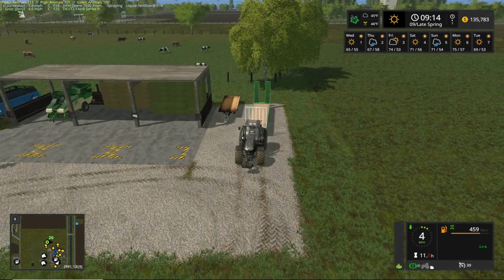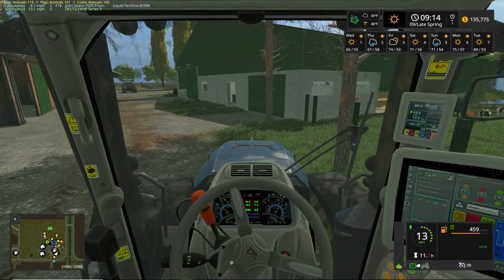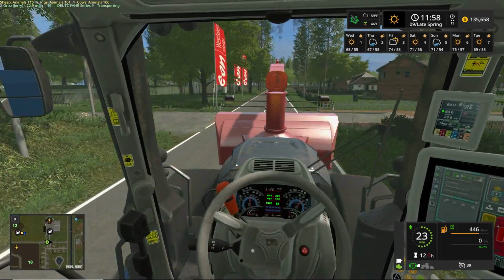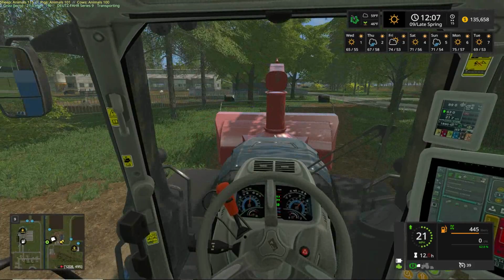Farming Simulator 17 ᴴᴰ GreenRiver by Bart - NLD Farmers 🚜 Episode 17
Want to support the GrizzlyBearSims YouTube Channel?  Supporters/Pledges will receive additional Discord permissions along with their names mentioned in my published videos and of course my sincerest appreciation.

Check out PC-SG for the finest simulation gaming community on the interwebz!

Welcome to GreenRiver 2017!  Situated in the Netherlands (but could just about be anywhere in the world), this map orginally developed for FS15 made its way to FS17 just a few months ago.  This map is quite unique as while it offers large fields, yet has the feel of a smaller rural farm.  I'll be taking a break from using the really large equipment featured on maps like MidtownUSA and Tazewell Co. and focusing on more medium sized equipment (with a few exceptions of course). Another appealing reason for GreenRiver is I've been looking for a good Belgium map and as GR is situated in the Netherlands, this will be a very close alternative.

For my "Let's Play" on GreenRiver, I'm starting my game play in Spring and playing 9 day seasons with the Seasons mod.  While traditional farming will be the main focus, the crops produced will be used to power many industries I've placed on the map including straw/hay pellet production, bio-diesel, BGA and compost production facilities (perhaps even a bit of logging).  In addition, all three animal types will be raised for the purpose of adding to our overall revenue stream.

My plan is to utilize 9 fields to grow crops consisting of wheat, barley, canola, sunflower, soybeans and sugarbeets.  Wheat/Sugarbeets will be used to produce pig feed.  Canola to power the production of bio-diesel.  The remaining crops will be sold with the hopes these alone will cover much of the operating costs.  Hopefully the sell of milk, wool, pigs, pellets and compost will be 100% profit.

We'll start with a mere $25,000 cash in the bank with all the equipment we should need already bought and paid for.  Any additional costs incured will be taken in the form of a bank loan (if needed).  The 25K will be used to cover the costs of getting our fields plowed, fertilized, cultivated and planted for the upcoming fall harvests.  As I'm considering this the second year of operation, we will have access to a limited amount of materials which can be used to get the production facilities running in early spring.

A new way to enjoy shared gameplay, news and information

Looking for similar content from other creators?  Look no further than my friends listed below:

J

Opening Music
Song 1: Acoustic Rock